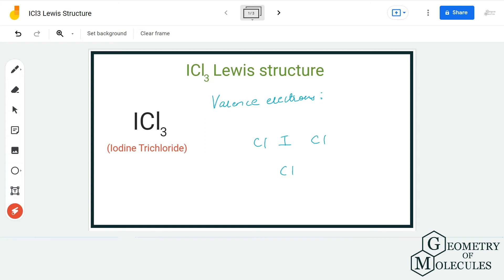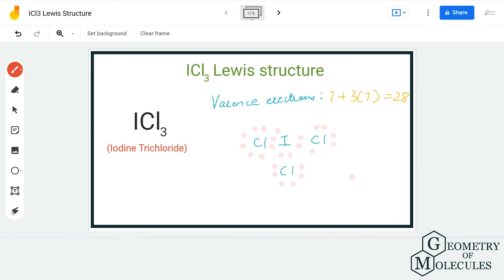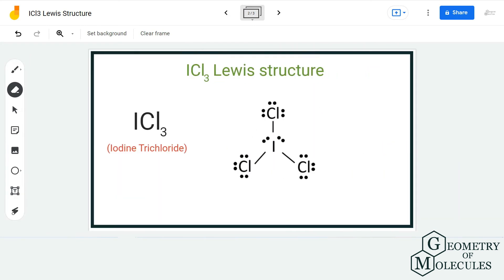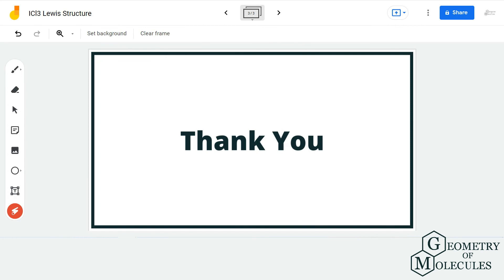ICl3 Lewis Structure (Iodine Trichloride)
Interhalogen molecules like ICl3 have the most simple Lewis Structures. Yet, one might get confused given the same nature of the atoms involved in forming a molecule.

In today's video, we will share the detailed and stepwise method to determine the Lewis Structure of the given molecule- ICl3. It is a chemical formula for Iodine Trichloride, and to find out its Lewis structure check out our video.